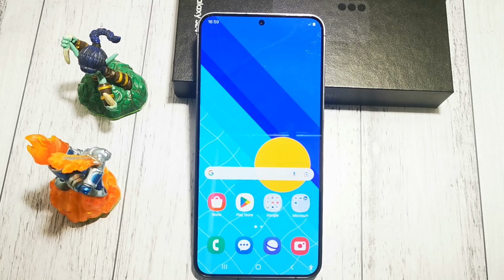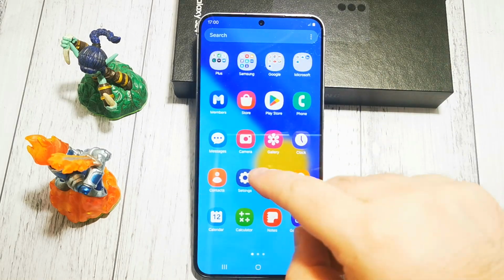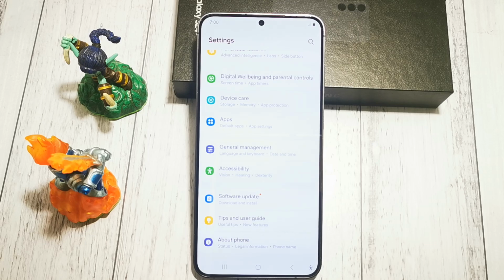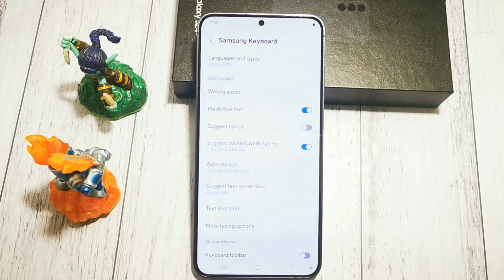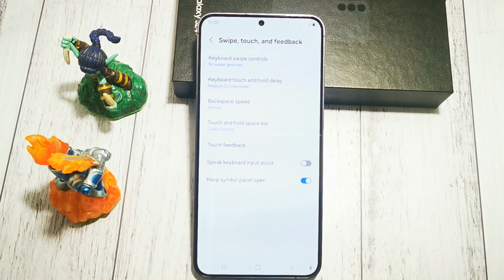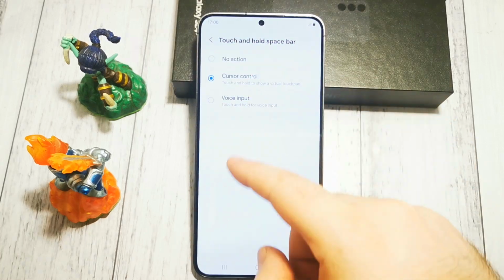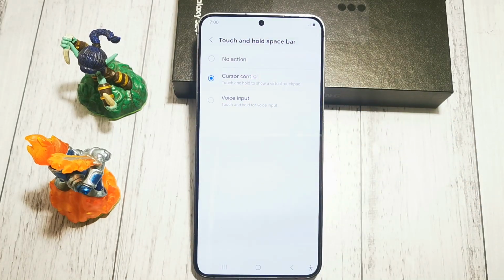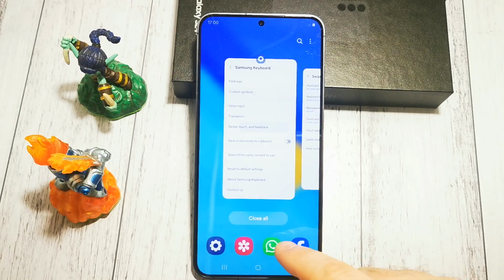🖱️⌨️⏸️📱 How to Enable Touch and Hold Space Bar for Cursor Control on Galaxy S24+ 🔧✨🔑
🔑 The “Touch and hold space bar for cursor control” feature lets you easily move the text cursor by sliding your finger on the space bar, making editing more precise. Here’s how to turn it on for your Samsung Galaxy S24+ keyboard.

Steps to Enable Touch and Hold Space Bar for Cursor Control on Samsung Keyboard Galaxy S24+:

Open Keyboard Settings:

Open the Settings app on your Samsung Galaxy S24+.

Enable Cursor Control:

Scroll to Swipe, touch, and feedback.

Find and turn on Touch and hold space bar for cursor control.

Important Notes:

This function makes selecting and editing text easier without tapping directly on the text.

Works in most apps that allow text input.

🔑 Make text editing smoother by enabling the space bar cursor control feature on your Galaxy S24+ keyboard!